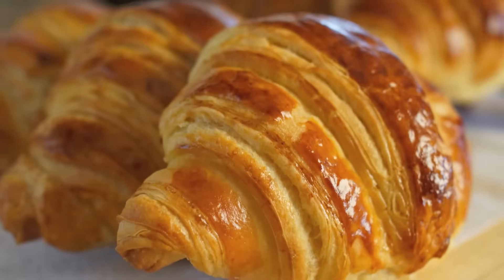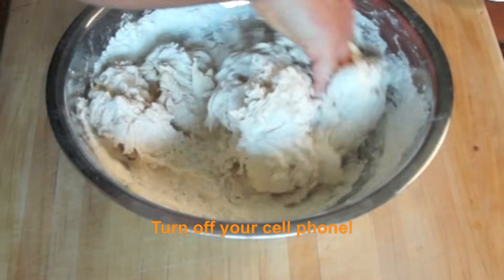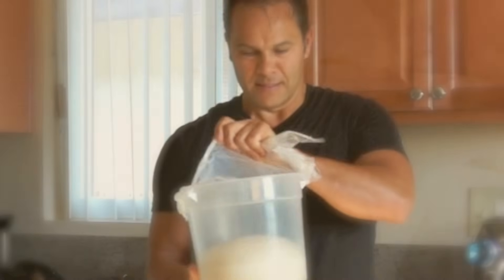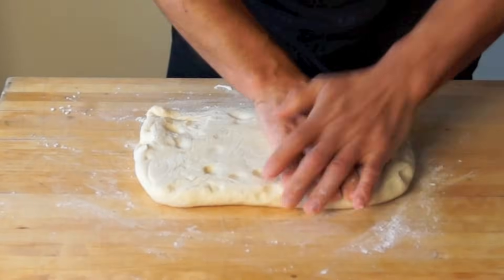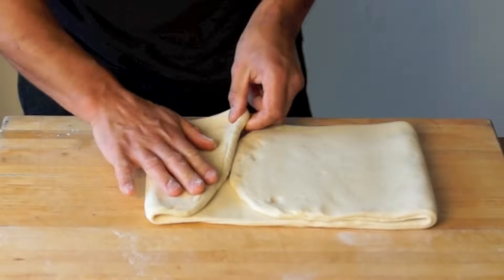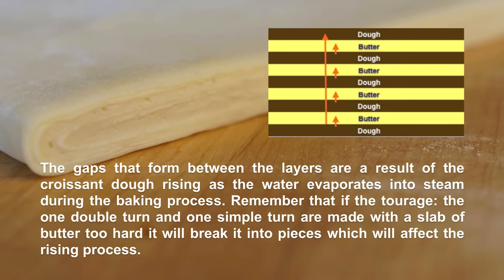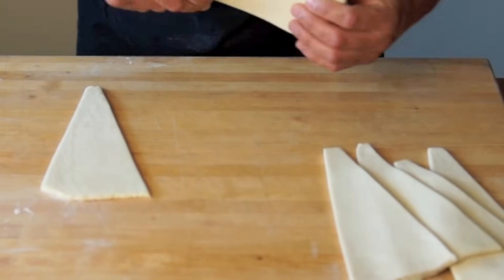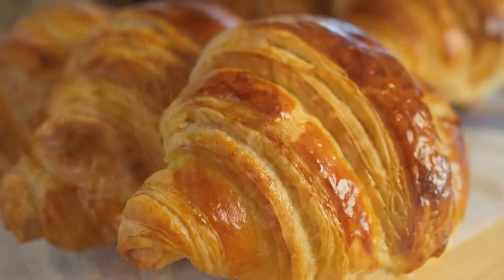French Croissant – Bruno Albouze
This iconic pastry is the epitome of French gastronomy, and I'm here to guide you through the process of creating these delectable treats right in your own kitchen. I have learned the secret to making the best croissant from MOF baker Jacques Pebayle in Bordeaux in the 90s. One thing I remember saying is « The most important matter in croissant making is the quality of the butter » Have you always wanted to make French croissants from scratch but didn't know where to start? Look no further, as I will show you step-by-step how to achieve the perfect croissant dough and shape them into those beautiful croissant rolls we all love. I will teach you the techniques and tips that will ensure your croissants turn out perfectly golden, crispy on the outside, and irresistibly soft on the inside. Mastering the art of laminated dough may seem daunting, but with my guidance, you'll gain the confidence to tackle this culinary challenge like a pro...